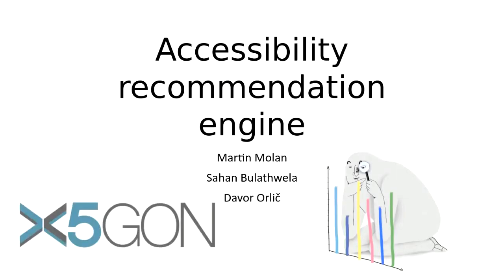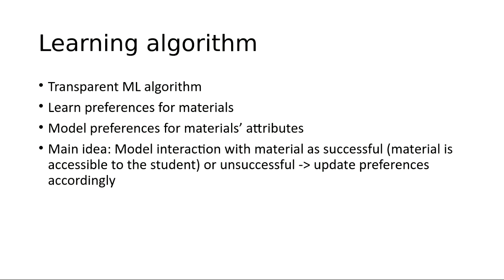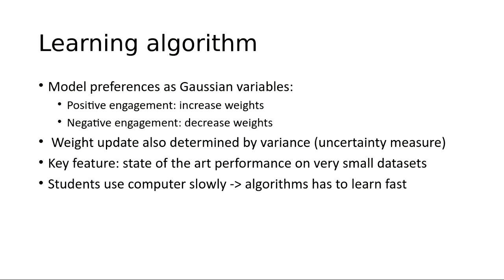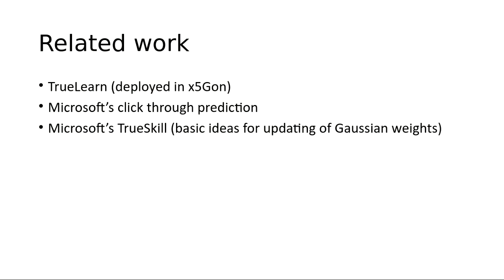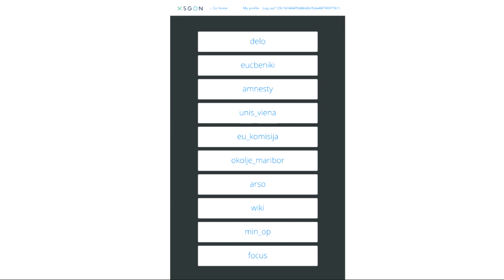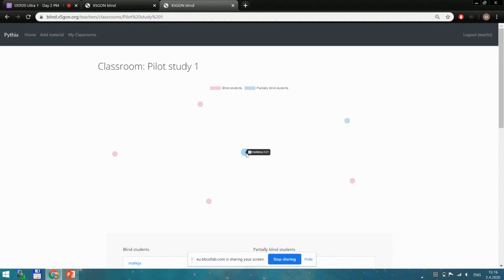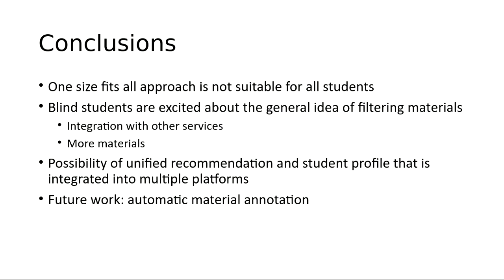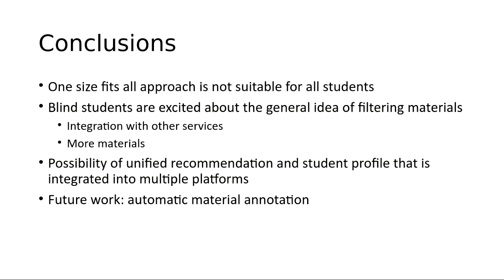OER20: Accessibility recommendation system [O-113]